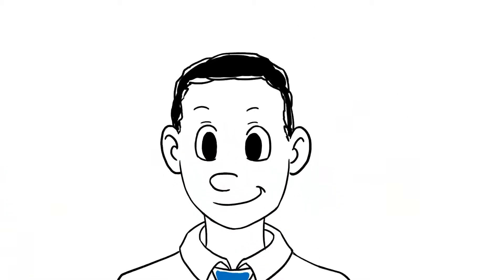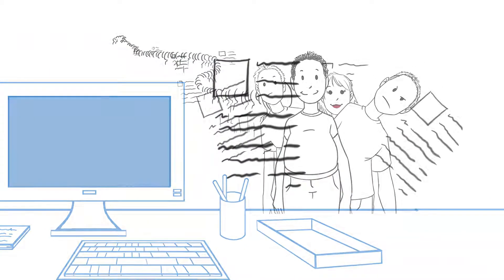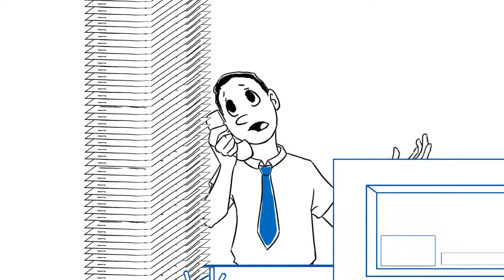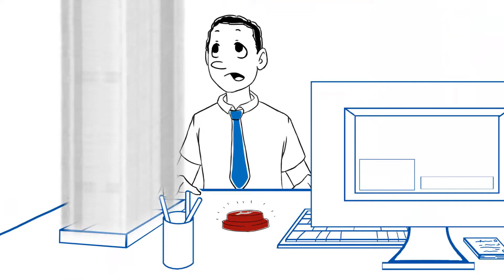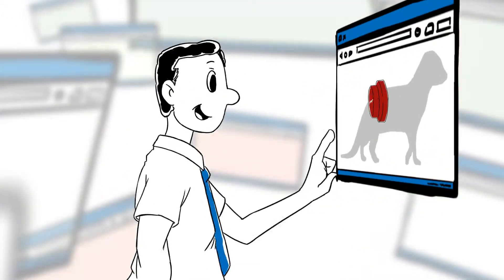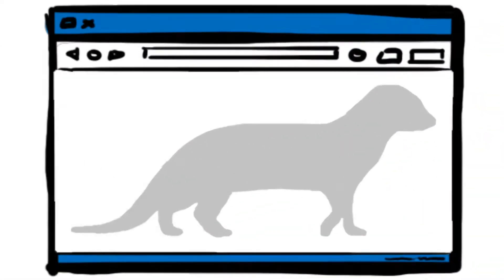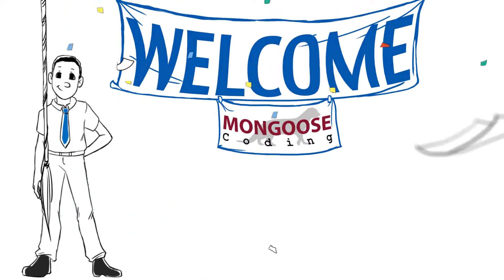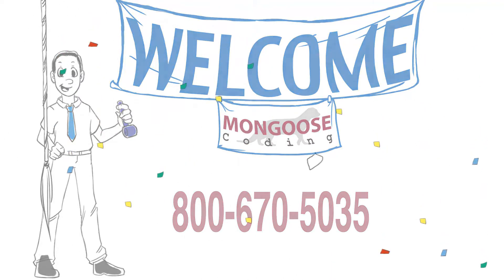Process Improvement through Custom Excel Tools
Get your team the right tools for the job.  We will make them for you.

An introduction to professional Excel development at Mongoose Coding.

Excel developers, Excel programmer, custom Excel spreadsheets.